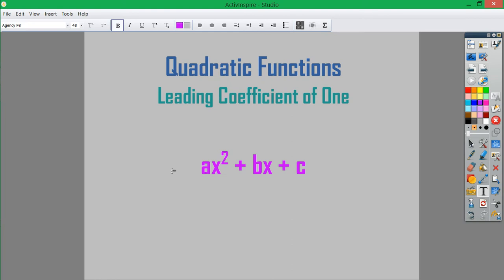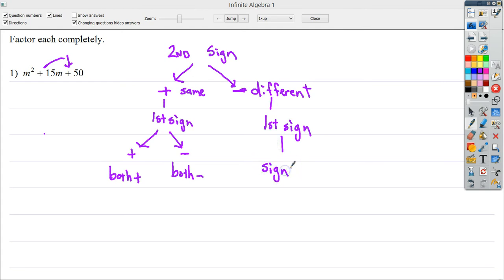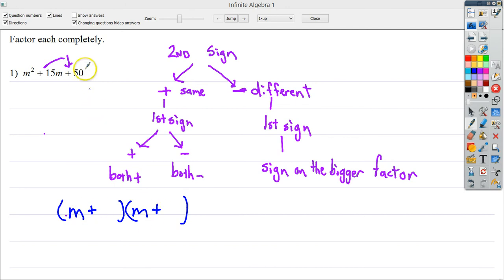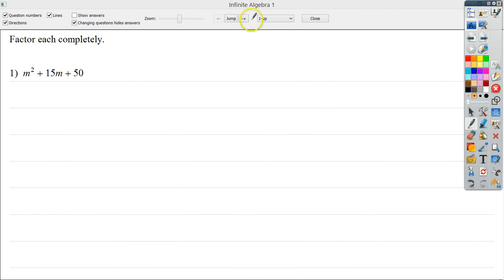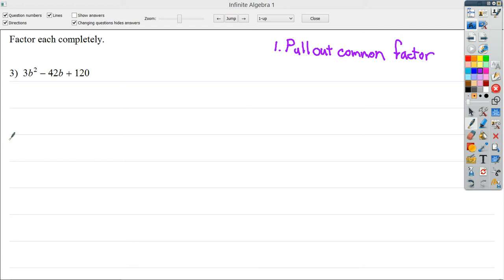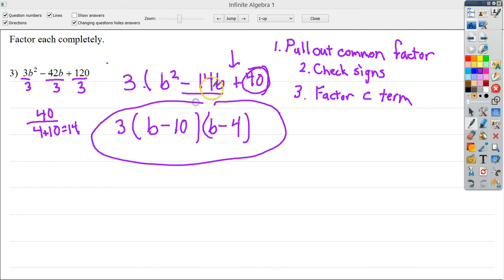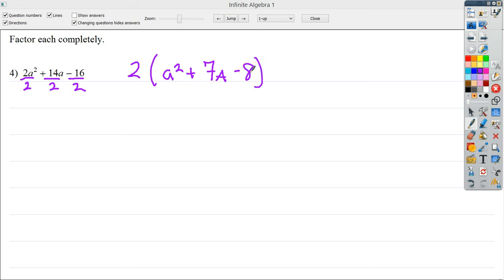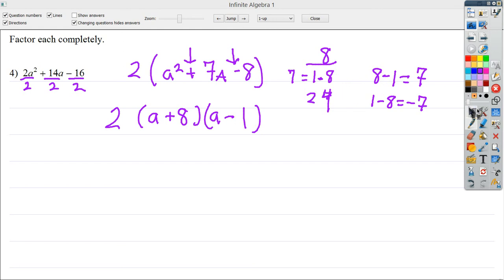Quadratic Expressions - Factoring with Lead Coefficient of 1 (just x^2)